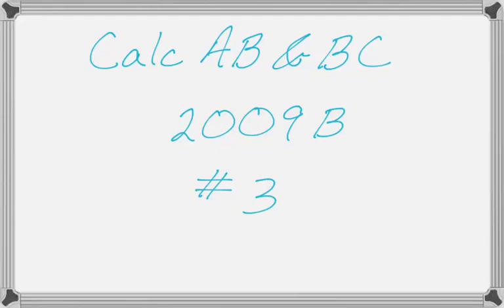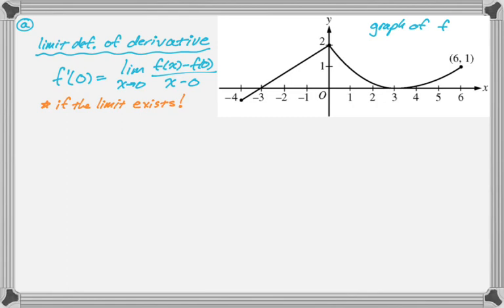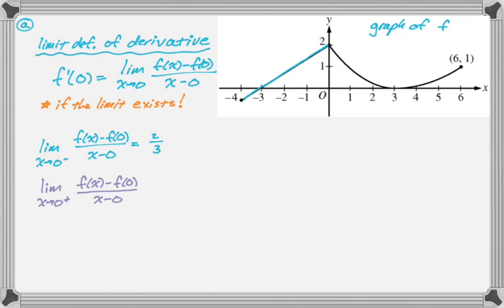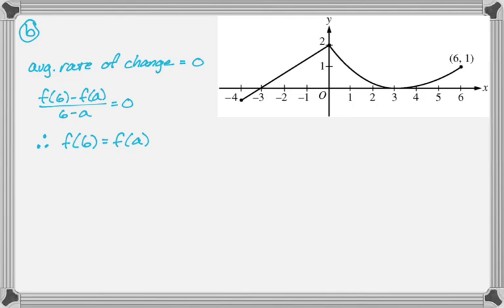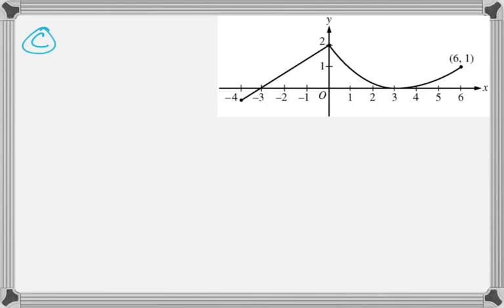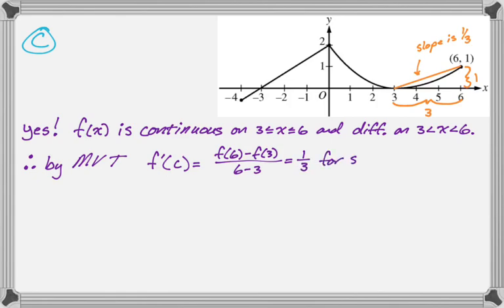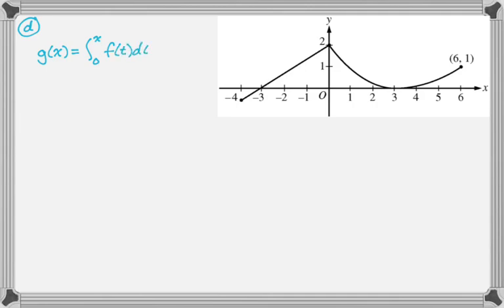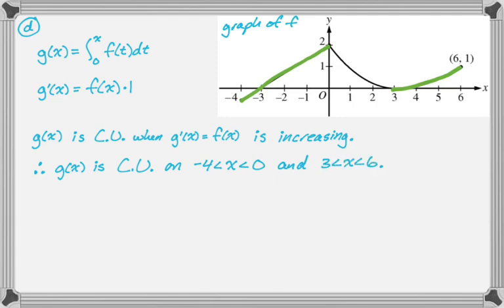2009 AP Calculus AB Exam (Form B) FRQ #3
2009 AP Calculus AB (Form B) Exam Free Response Question #3

Pretty standard calculus problem.

Topics: Limit definition of the derivative, one-sided limits, average rate of change on a graph, Mean Value Theorem, increasing/decreasing/concavity of an accumulation function